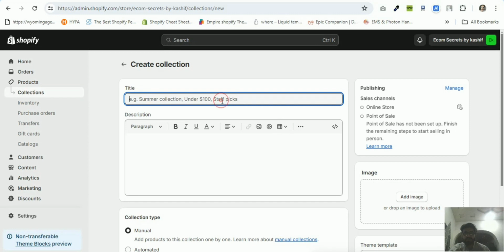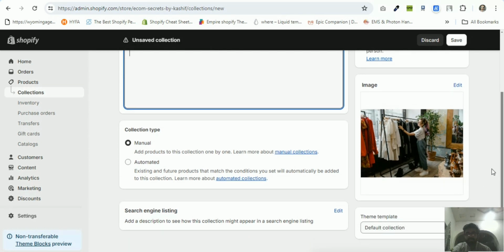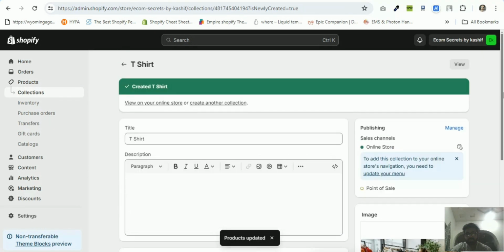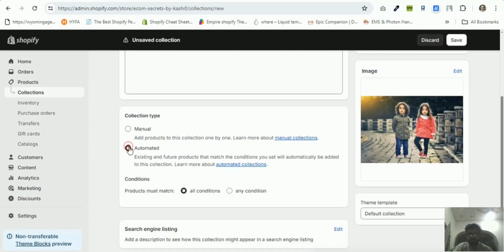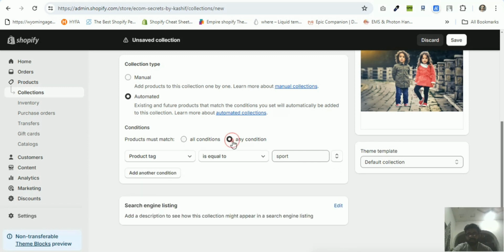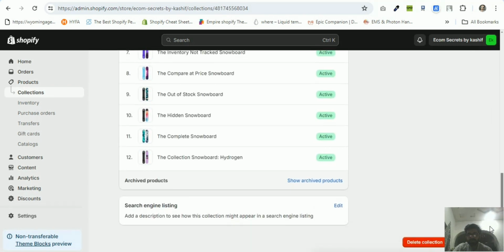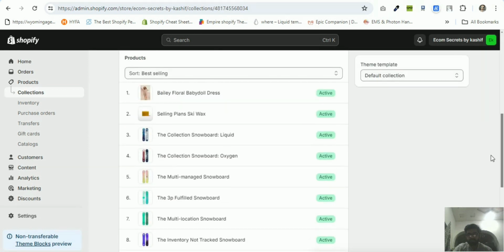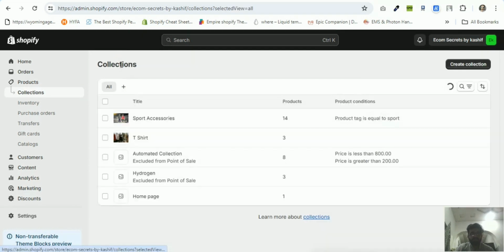How to Create Shopify Smart Collection Like a Pro | Step-by-Step Guide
Welcome to Shopify Secrets by Kashif Hassan! In this step-by-step tutorial, I'll show you exactly how to create collections for your Shopify store. Collections are a great way to organize your products and make it easier for customers to find what they're looking for. Whether you're a beginner or just need a refresher, this comprehensive guide will walk you through the entire process from start to finish.

Procedure:

Accessing the Shopify Dashboard:
Log in to your Shopify account and access your Shopify dashboard.
Navigating to Collections:
From the Shopify dashboard, go to "Products" and then click on "Collections."
Creating a New Collection:
Click on "Create collection" and enter a title and description for your collection.
Adding Products to Your Collection:
Select the products you want to add to your collection and click "Save."
Organizing Your Collections:
Arrange your collections in the desired order and customize the collection page.
By the end of this video, you'll have all the knowledge you need to start creating collections for your Shopify store like a pro!